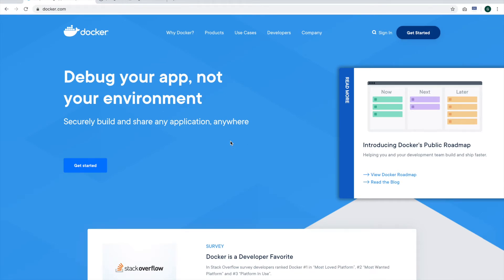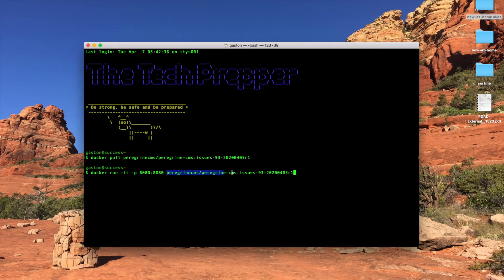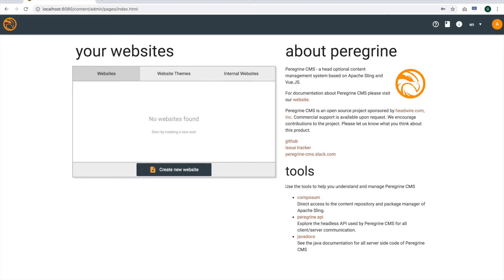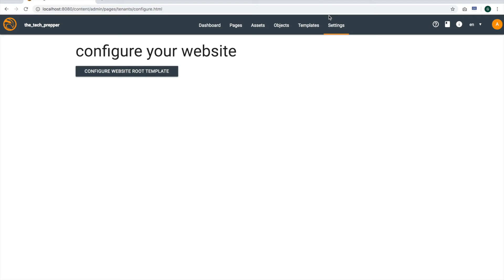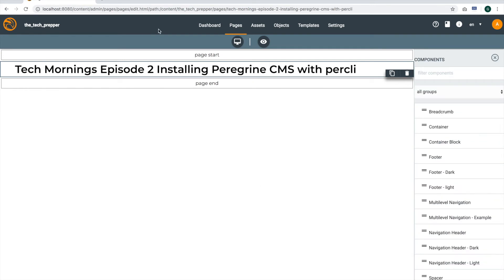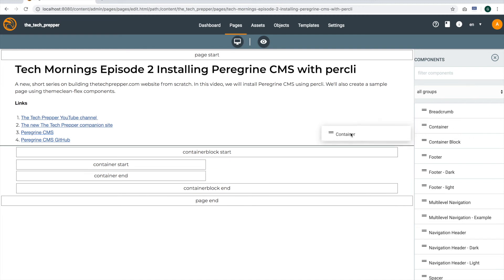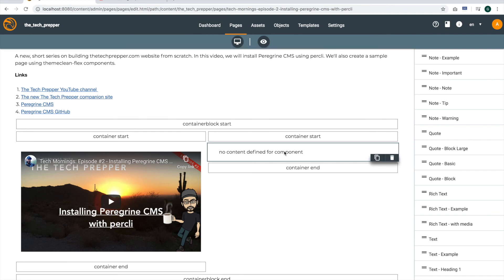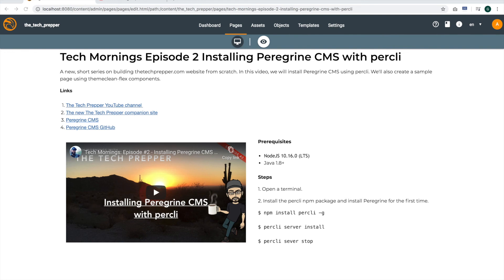Tech Mornings: Episode #3 - Installing Peregrine CMS with Docker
A new, short series on building thetechprepper.com website from scratch. In this video, we will install Peregrine CMS using Docker.

Steps
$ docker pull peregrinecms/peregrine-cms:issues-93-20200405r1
$ docker run -it -p 8080:8080 peregrinecms/peregrine-cms:issues-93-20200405r1

If you're new to the channel, welcome! I'm "The Tech Prepper" and I try to produce a daily video on all topics related to preparedness. Thanks for supporting the channel! "By strong, be safe and be prepared." -- The Tech Prepper

Links:
1. - The Tech Prepper YouTube channel
4. - Peregrine CMS GitHub project

Episode: #3